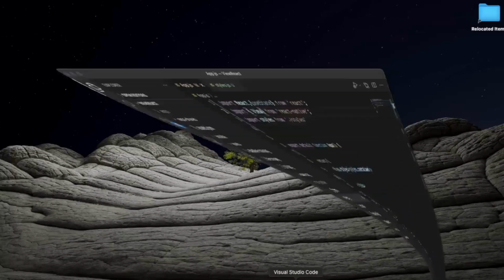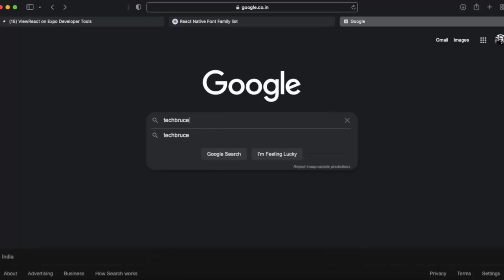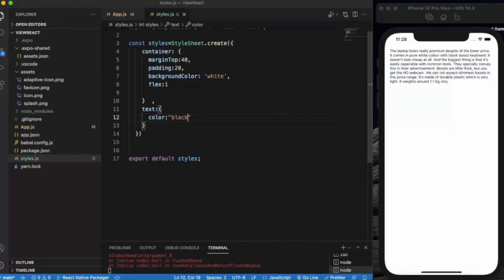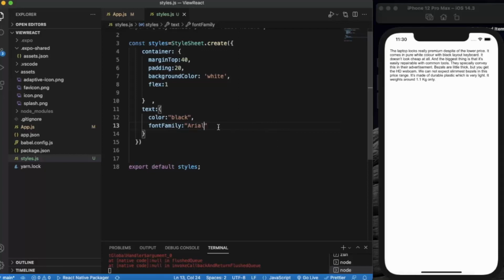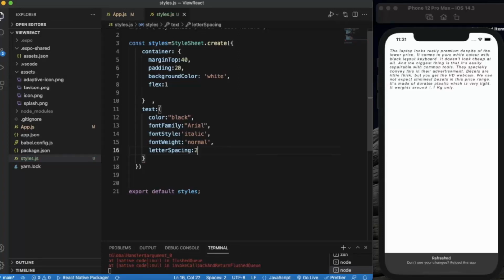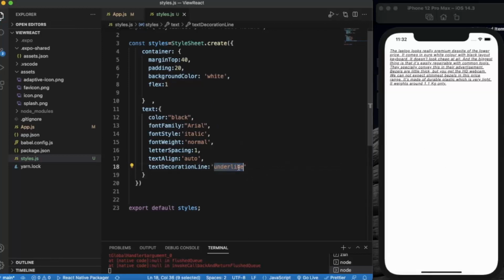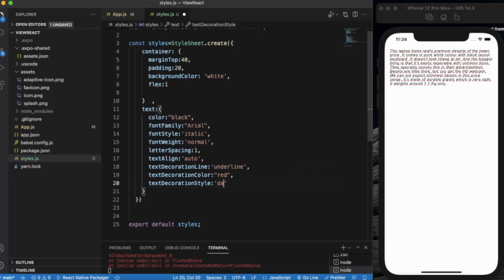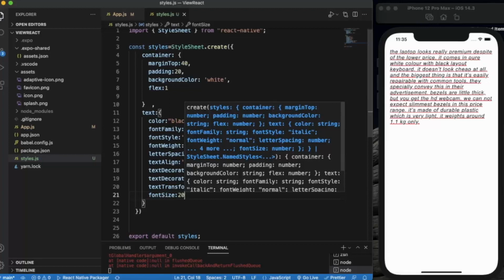React Native Tutorial 34 - Text Style Props - React Native